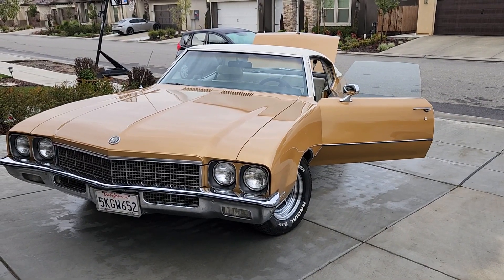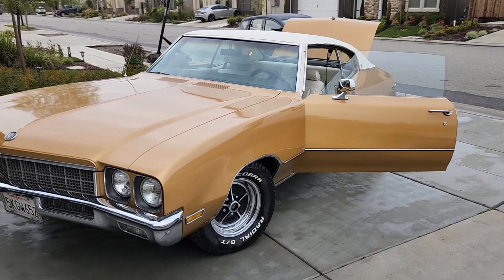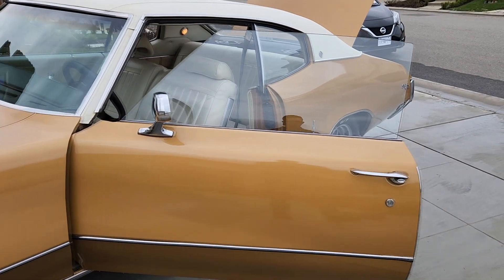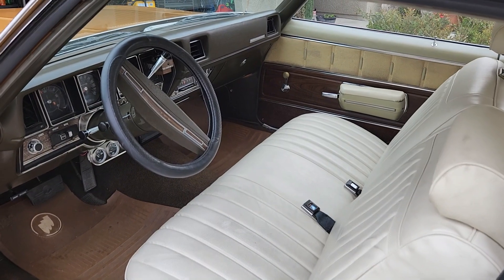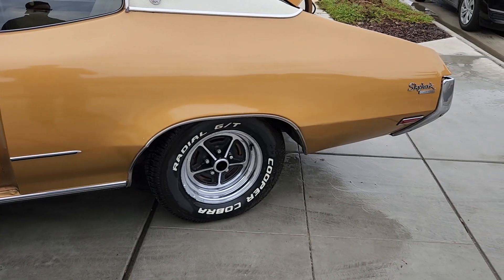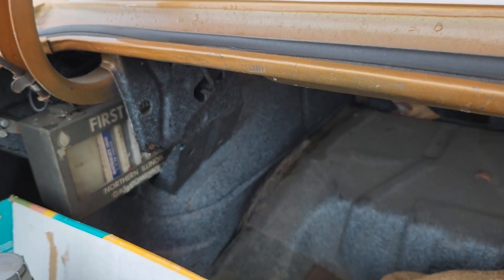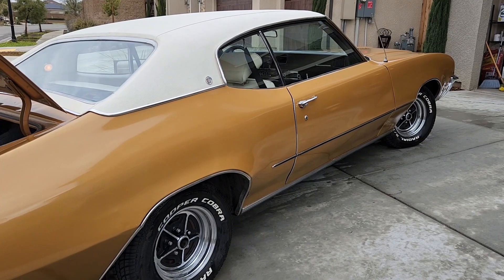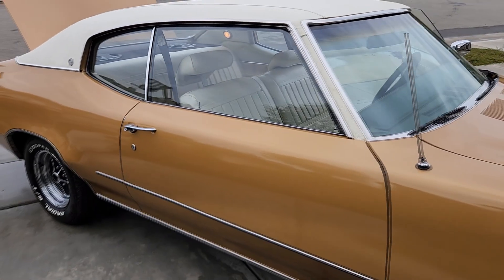1972 Buick Skylark Walk Around